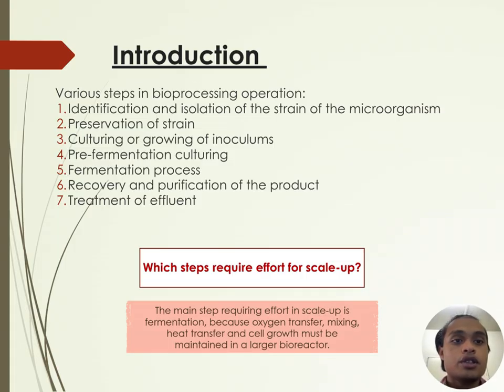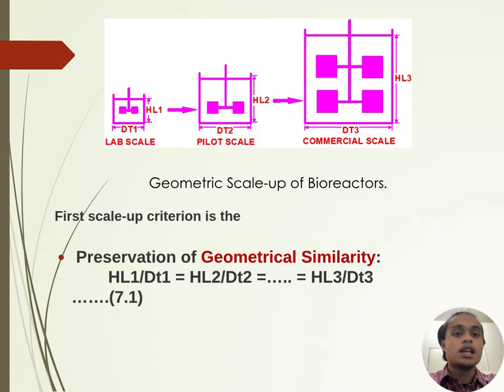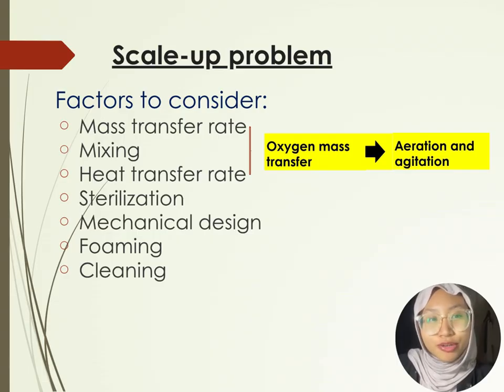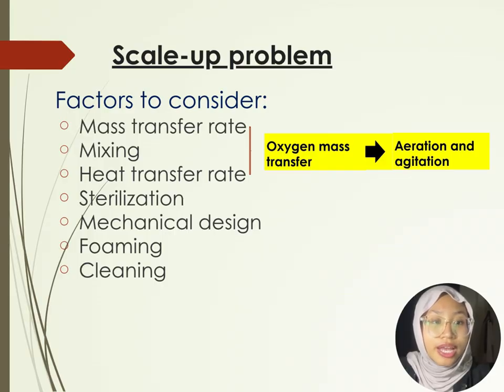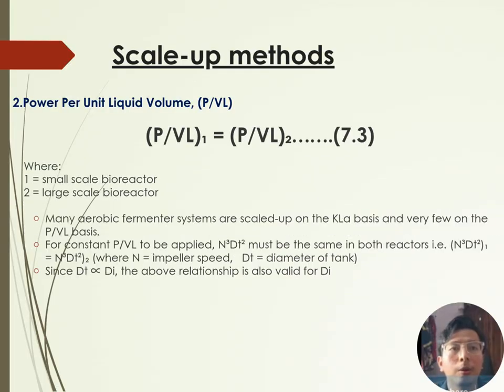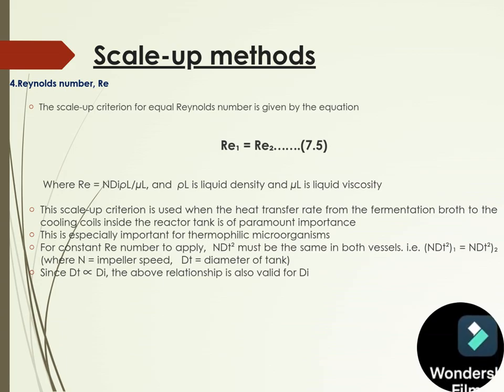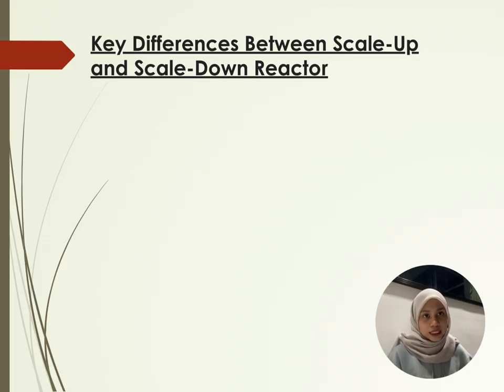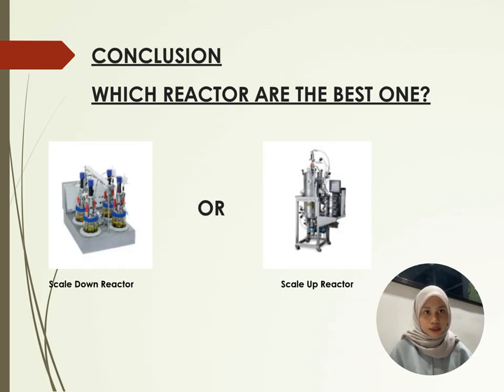BTF2263 Chapter 6 Reactor Scale Up Group 2